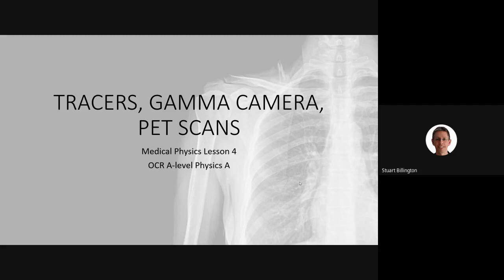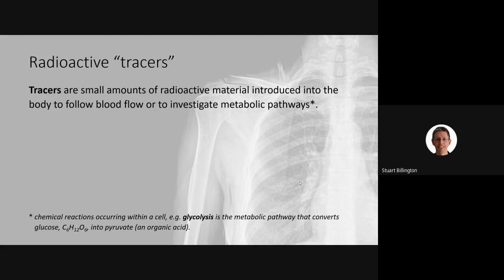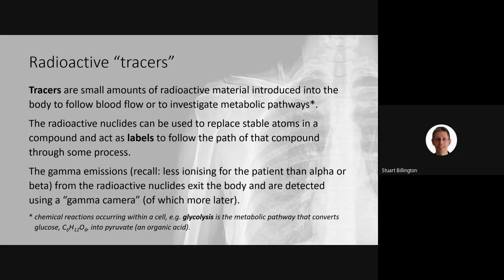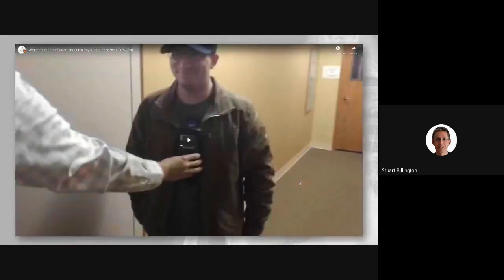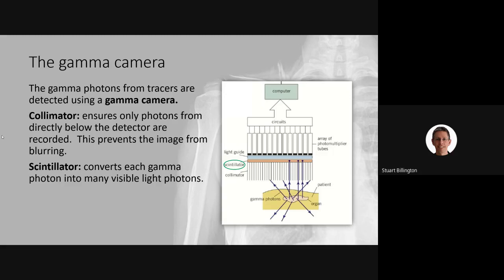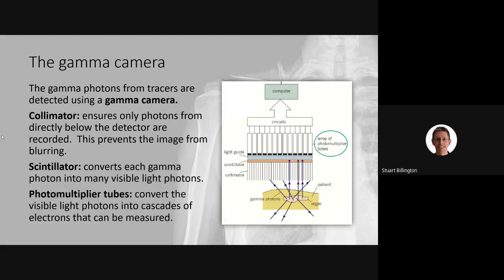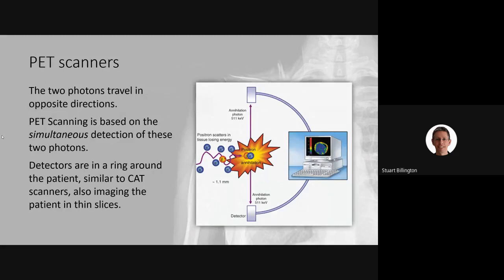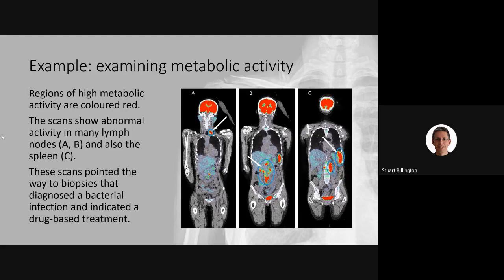A Level Physics | Medical physics | 4. Tracers, gamma camera, PET